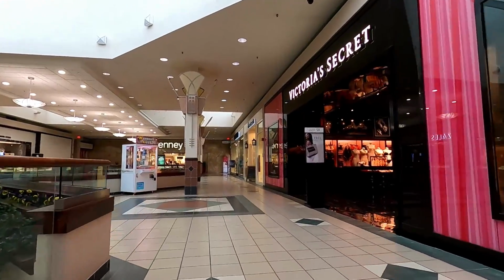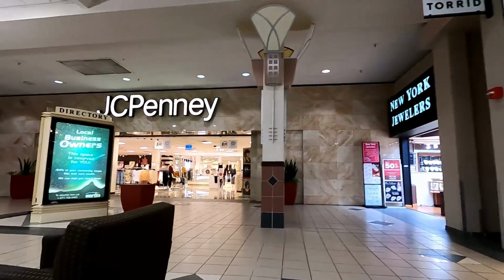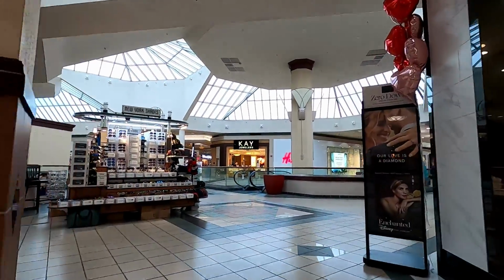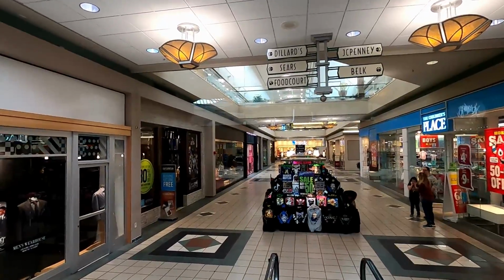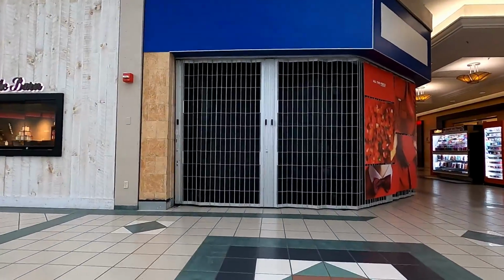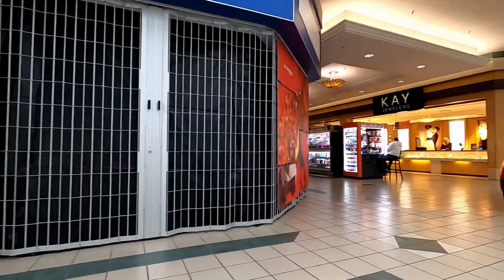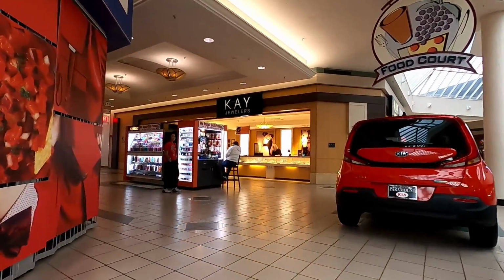A Visit to Valley Hills Mall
Valley Hills Mall has been able to fly under the radar for quite awhile.  Today, though, we open the door to Hickory NC and see how the Valley Hills Mall holds up.